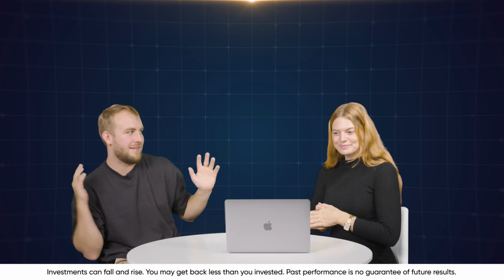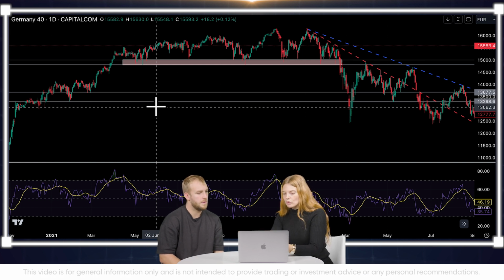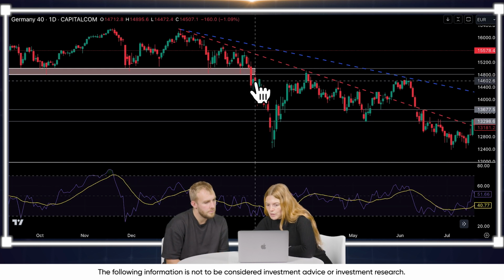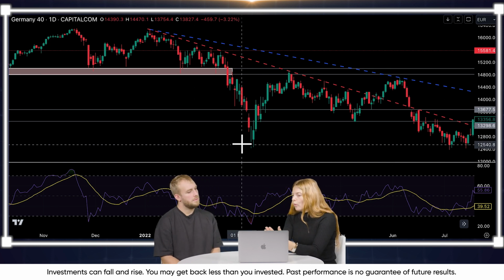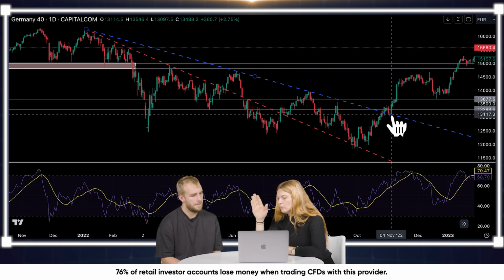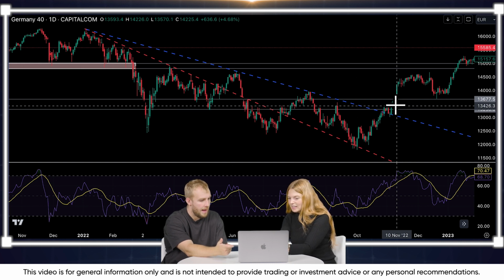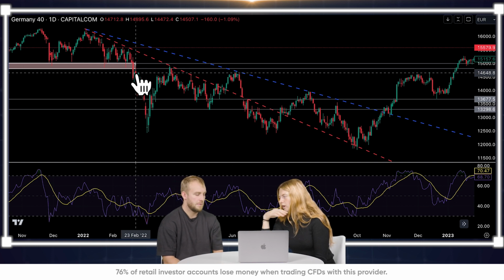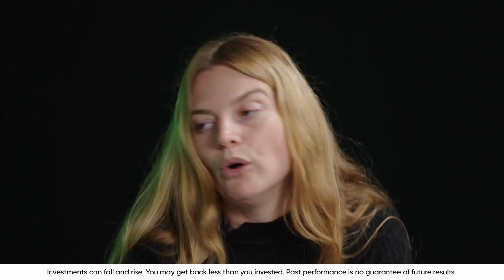How to use Breakout and Retest? - Technical 101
What is the breakout and Retest technical indicator? And how to use it? Daniela Hathorn, senior analyst at Capital.com provides her insights on understanding what breakout and retest is and how it is used alongside the support and resistance technical analysis indicator. as well as other common technical analysis practices.

This video is intended for informational purposes only and should not be regarded as an offer to sell or a solicitation of an offer to buy the products or securities to which it applies. No representation or warranty is given as to the accuracy or completeness of the information provided.

Capital Com SV Investments Limited is regulated by Cyprus Securities and Exchange Commission (“CySEC”), under licence number 319/17.

Capital Com SV Investments Limited, company registration number: 354252.  Registered address:  28 Octovriou 237 Lophitis Business Center II, 6th Floor, 3035, Limassol, Cyprus.